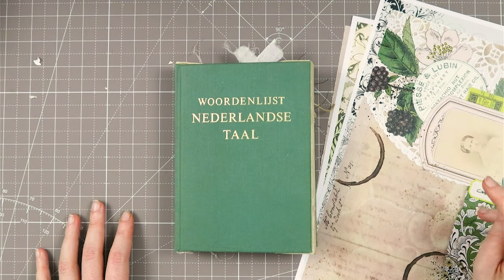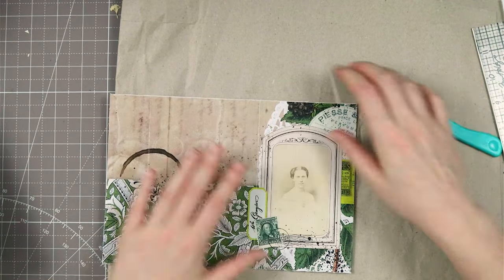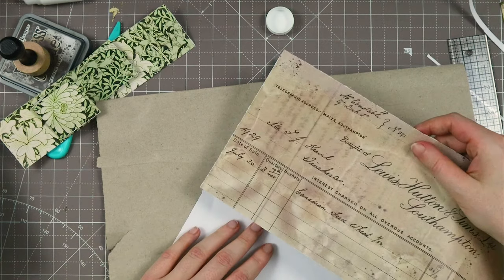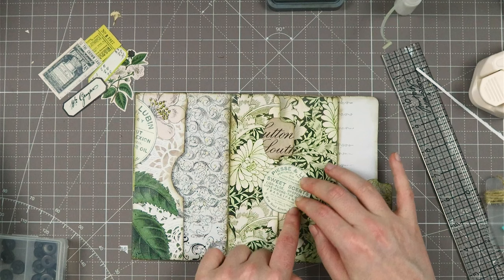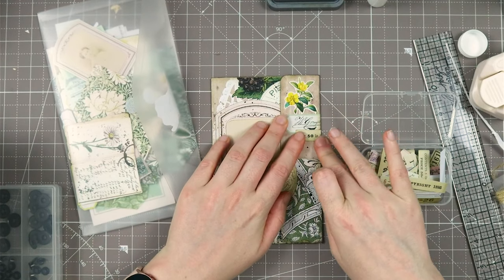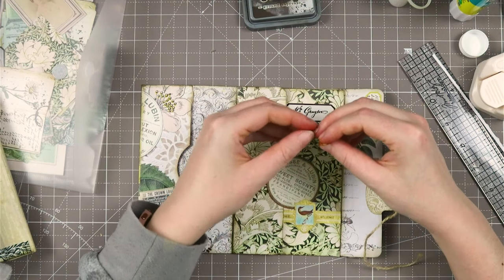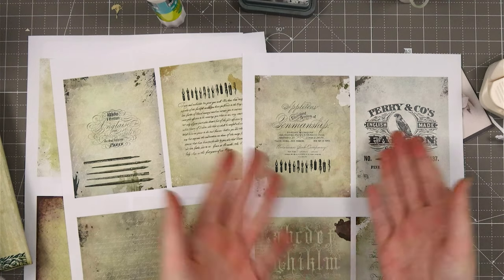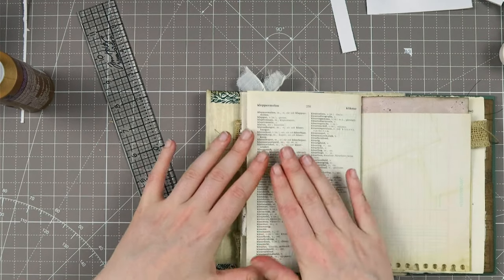roxysweeklychallenge | Week 16 | Let's make a Lapbook together | Ep #6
This time I am doing roxysweeklychallenge and this makes the first page in my lapbook junk journal. I watched Racel @roxycreations her video and it just clicked in my brain to create this folder for my own junk journal. I hope you will enjoy this video and find some inspiration for your own junk journals.
Love, Kyra

Kyra Pace
Postbus 290
8440 AG Heerenveen
The Netherlands

🕗 TIME STAMPS
0:00 Intro
1:32 Making the base
12:17 Envelope insert
23:25 Decorating
41:14 Closure
46:50 More decorating
49:00 Printable Cabinet Cards
52:22 Adding Ephemera in the pockets
1:01:17 Putting it on the page
1:03:56 End Result